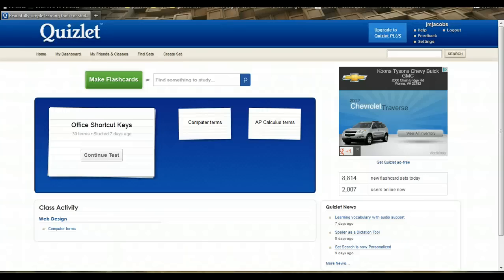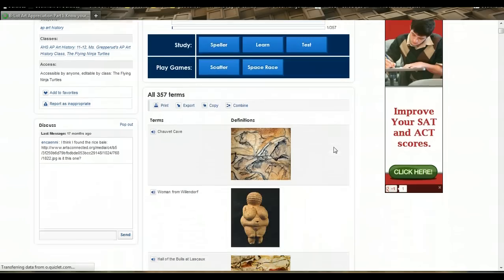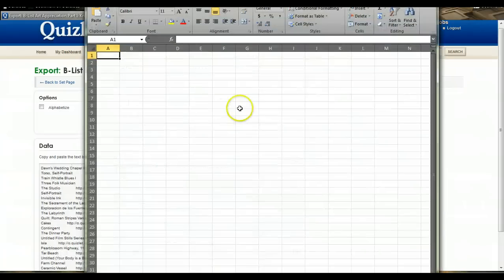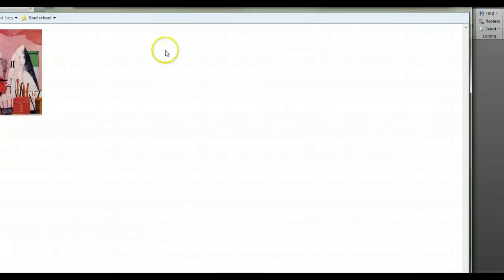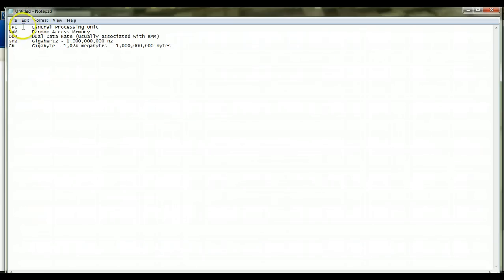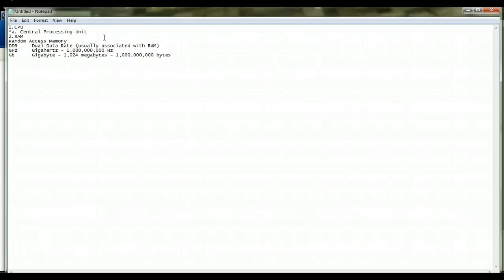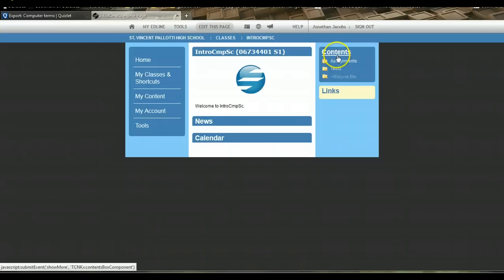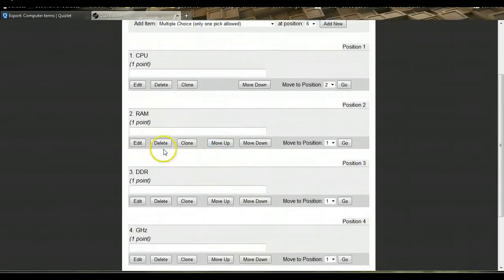Exporting Data from Quizlet.com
THis tutorial shows you how to export data from Quizlet.com to use elsewhere.